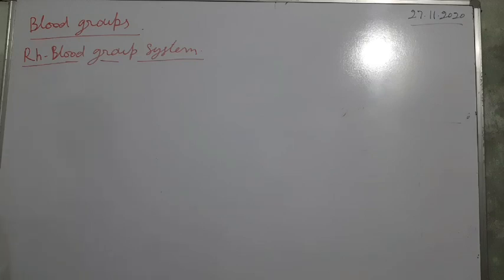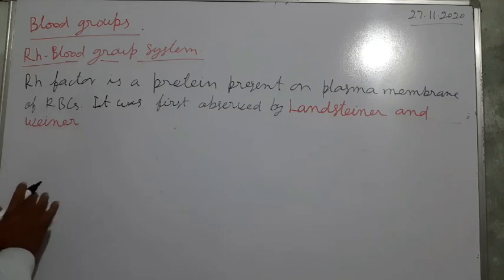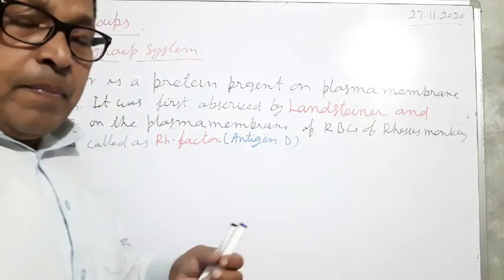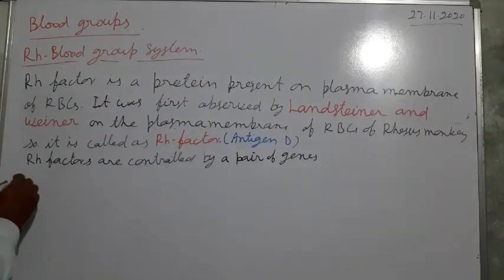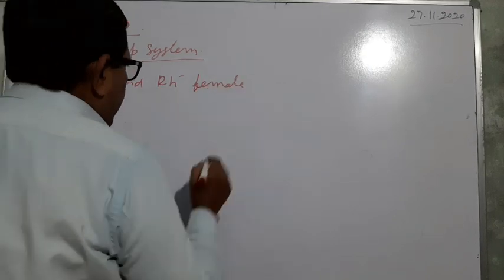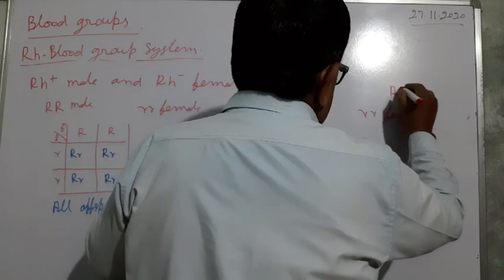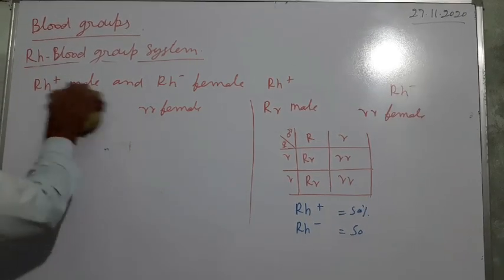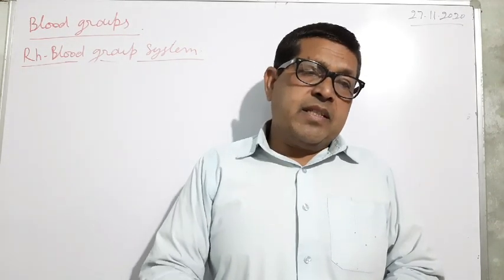Blood Groups-- 2